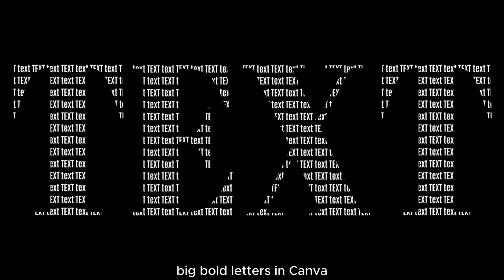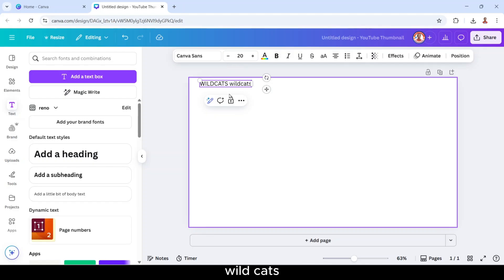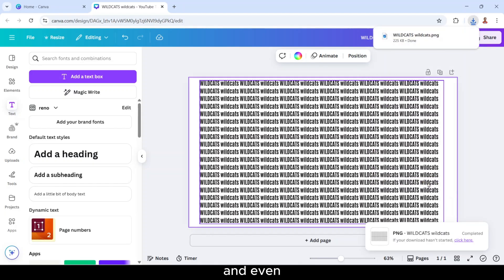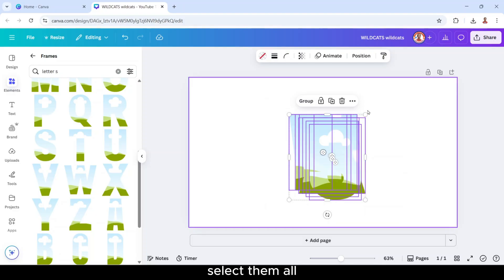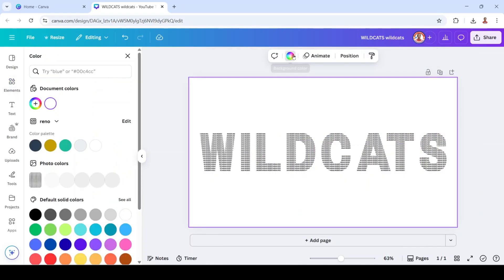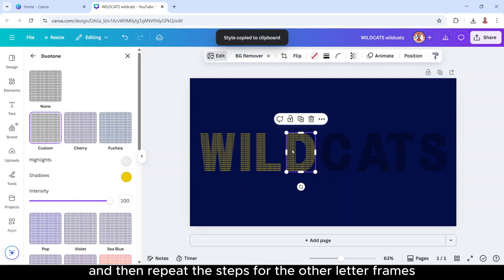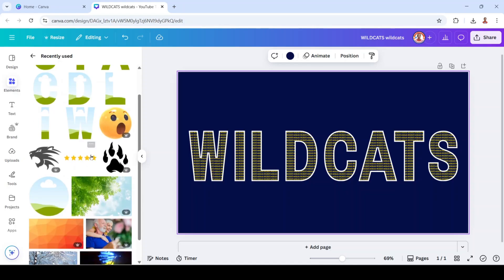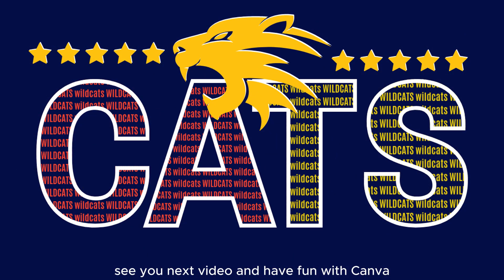How to Put Text into Letter Frames in Canva (Wildcats Poster)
Want to learn how to create a bold sports-style poster in Canva? In this tutorial, I’ll show you step by step how to put text into letter frames and make an eye-catching Wildcats typography design.

This trick is perfect for posters, team logos, or school projects—and the best part is, you don’t need Photoshop. Everything can be done right inside Canva!

✨ What you’ll learn in this video:
- How to use text frames in Canva
- How to add multiple lines of text inside letters
- How to design a sports-inspired typography poster
- Bonus styling tips with colors, outlines, and icons

I made this Typography effect tutorial following the trends in Canva facebook group that shows a huge interest to American Football typography design for costum and merchandise.